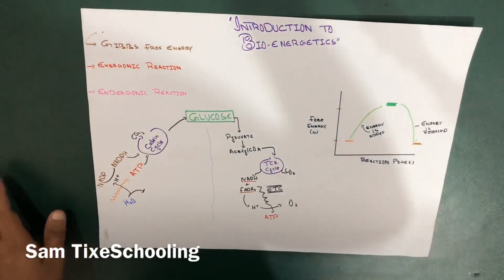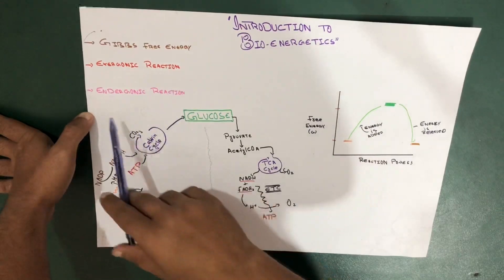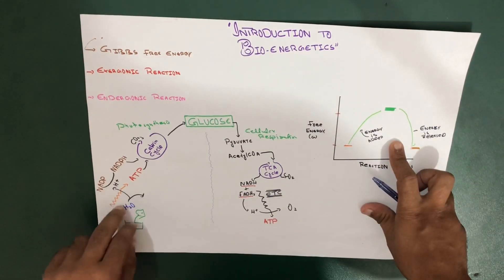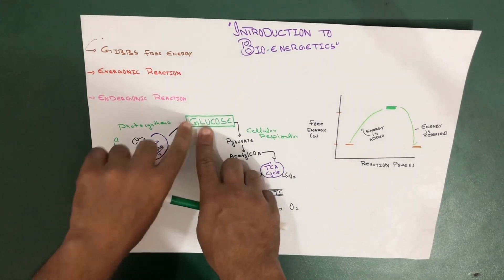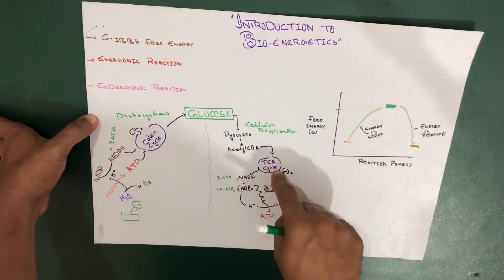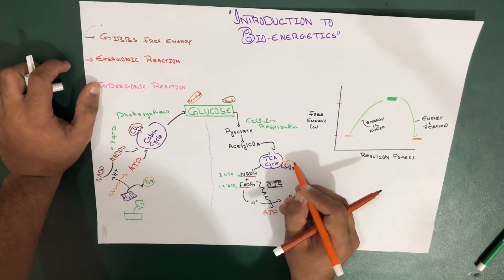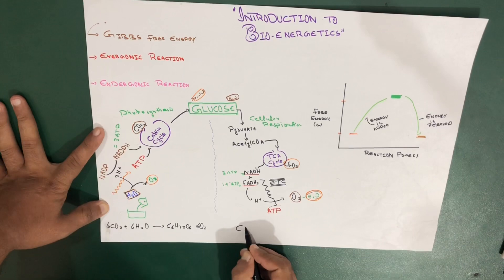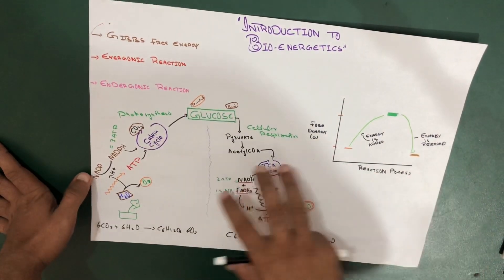Introduction to Bioenergetics | Part 1 (Biochemistry)